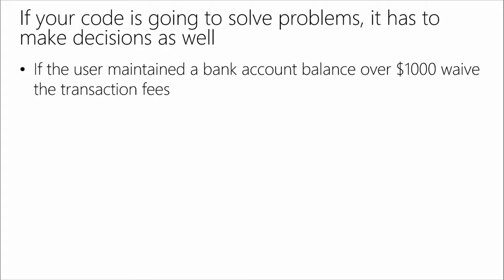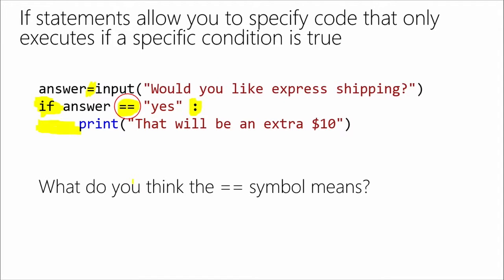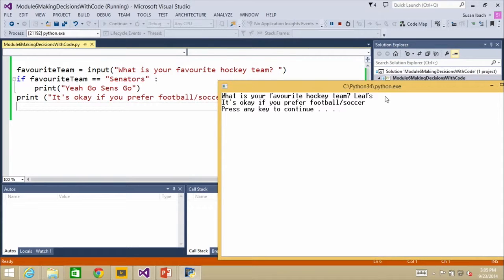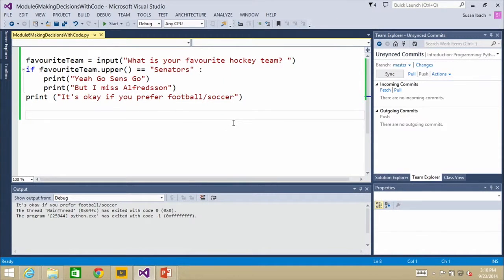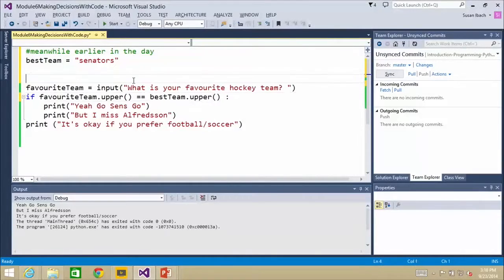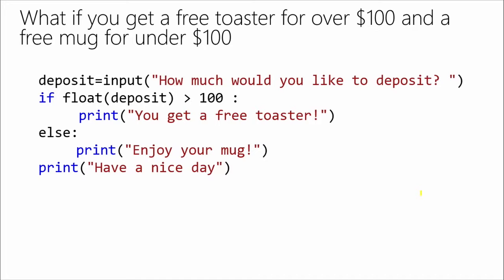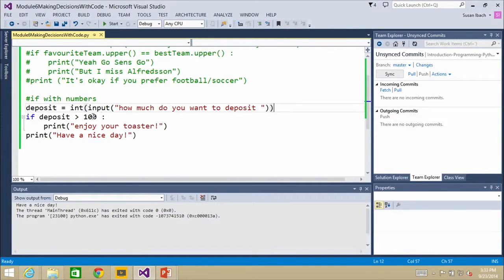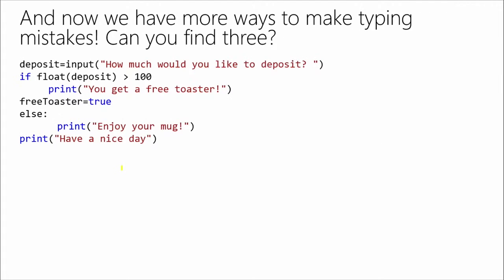Intro to Python Module 06